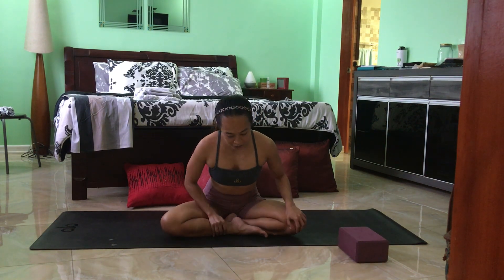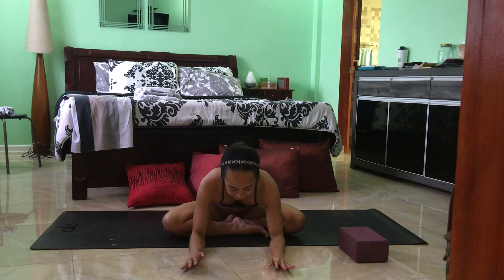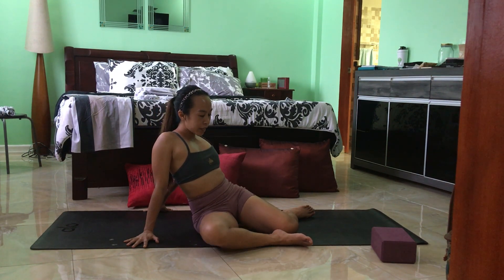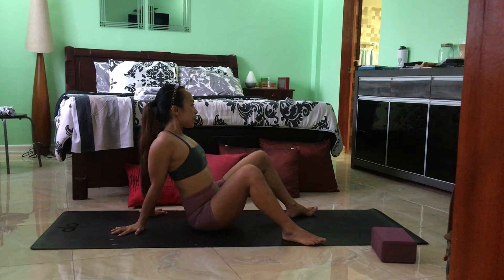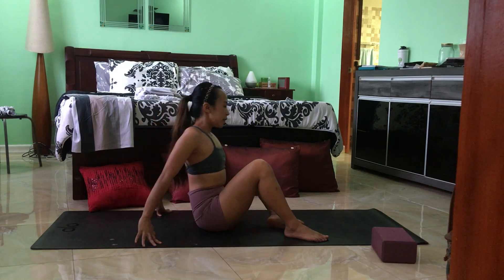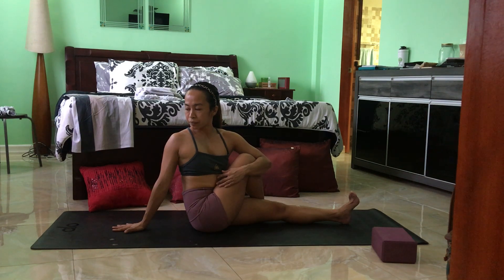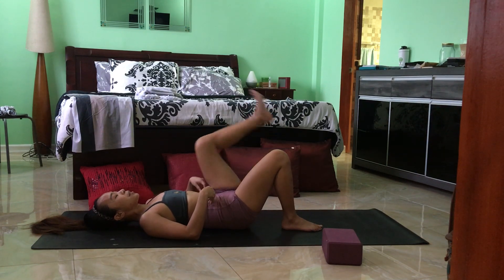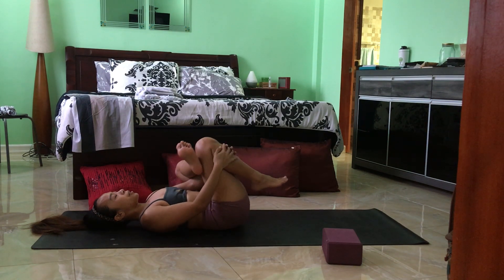Easy Yummy Hip Stretches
A short class focusing on stretching your hips to help you relax and release tension. You can also use this as a cool down for more intense exercises.
Hope this helps you stay strong and flexible.
Keep practicing!

To get your own Ultimate Grip Yoga mat, please head or message

With Love,
Raisa